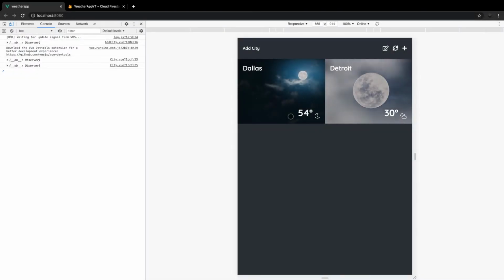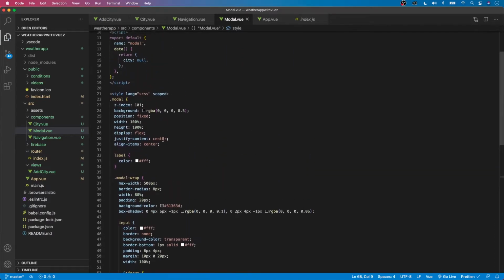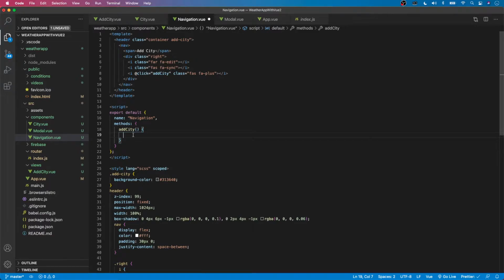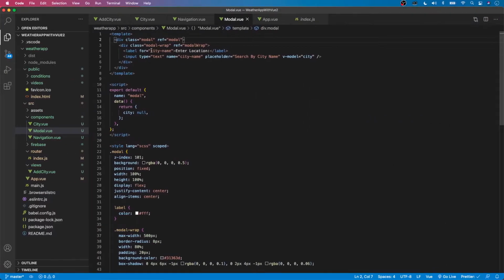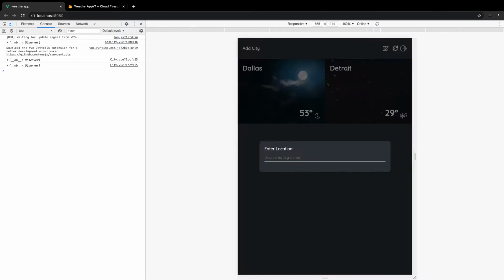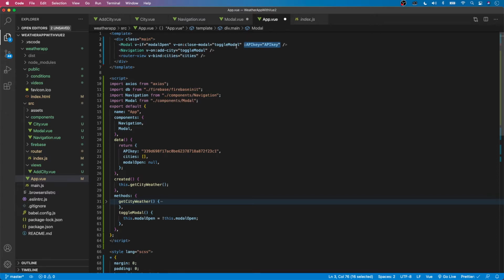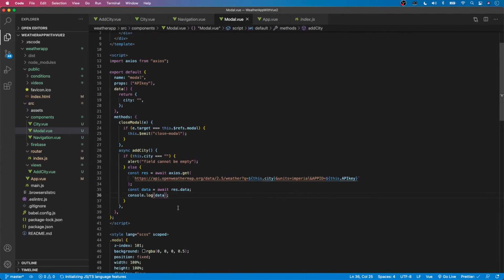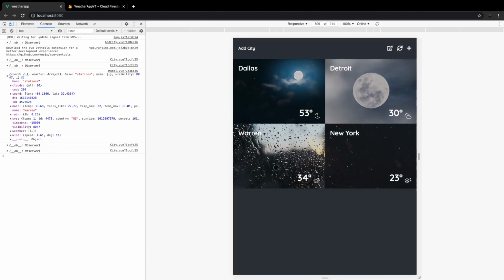Build A Weather App with Vue Js & Firebase #7 - Adding A New City (Vue.js Custom Events)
In this series, we're building a weather app from scratch using Vue.js & Firebase. We are going to be using OpenWeatherMap API to retrieve our weather information. In this video, we implement the ability to add a new city. We take use of the Vue.js custom events (this.$emit) to create this logic within our application.